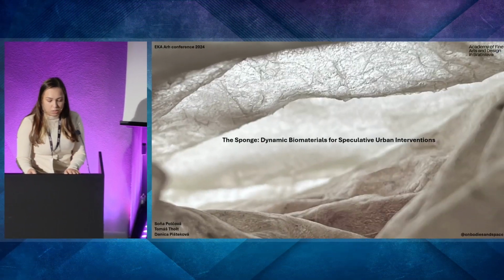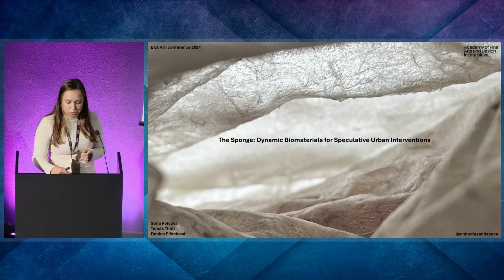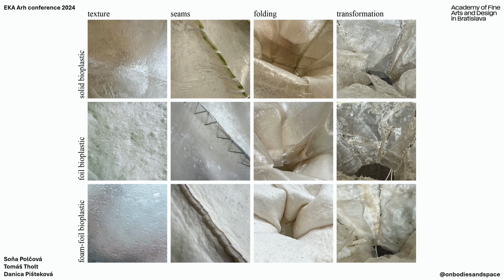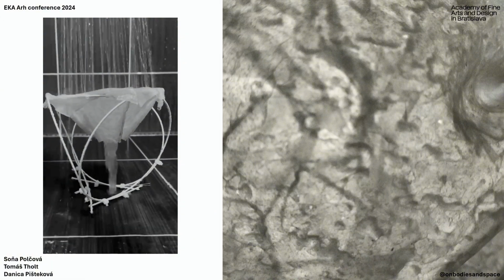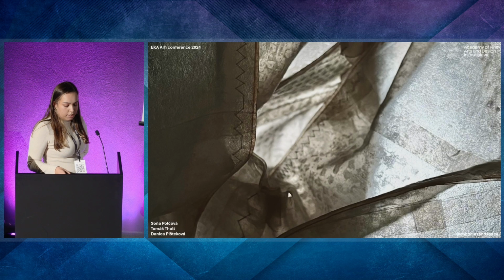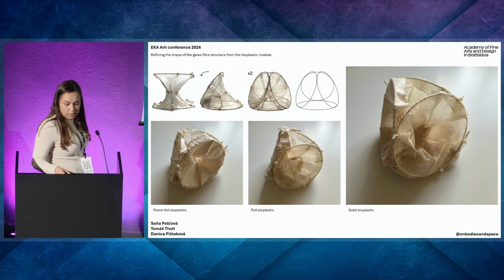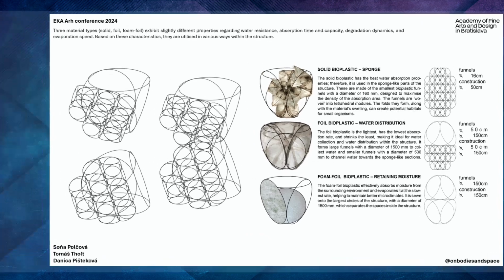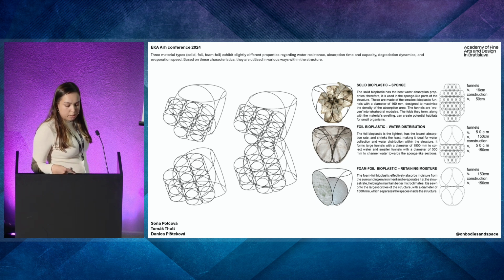EKA Arh conference 2024 | Soňa Polčová | The Sponge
With the green turn and accelerating digitalisation and automation we are creating more and more complex systems that govern our lives and influence our environment in unprecedented ways. Building these complex systems – ecological, digital, social – do we leave enough room for subjectivity, or are we still stuck in modernist thinking, trying to engineer the world? Systemic solutions have created systemic problems in the past. The system built housing of the postwar era is deteriorating and substantially contributing to the climate crisis. At the same time we have a housing shortage in many growing cities. While fixing the mistakes of the past, we need to be sure not to make even bigger ones today, when digital platforms make innovations rapidly scalable.

How can these complex systems be directed in a meaningful way? Do we need fully automated design and construction systems designed by good architects? Or should we leave the industrial and capitalist model behind and build social systems of participatory design and construction? Or can these approaches work hand in hand after all, to build systems that accommodate subjectivity and meaning? With “Building Systems” we want to look at the past, present and future of systemic thinking in all scales of the built environment and envision paths forward towards building systems of meaning.

EKA Arh conference is a biannual international peer-reviewed conference held as a satellite of the Tallinn Architecture Biennale. The previous iterations have been Space and Digital Reality in 2019 and Innovation and Digital Reality in 2022. The keynotes and papers are published in EKA Faculty of Architecture Proceedings.

Conference is supported by Cultural Endowment of Estonia and the New European Bauhaus Academy Alliance.